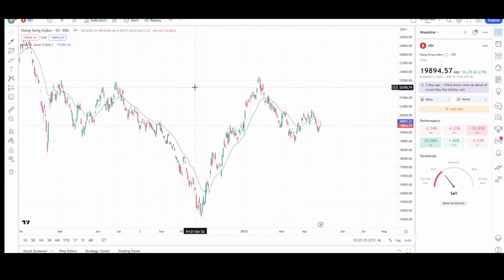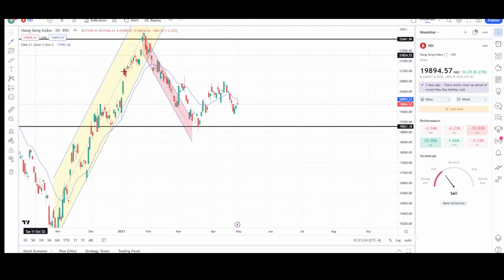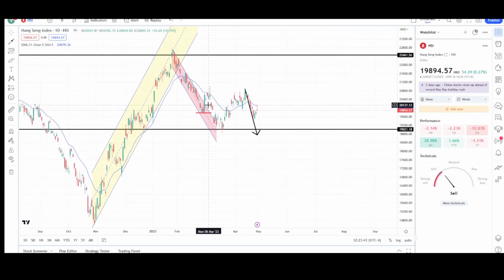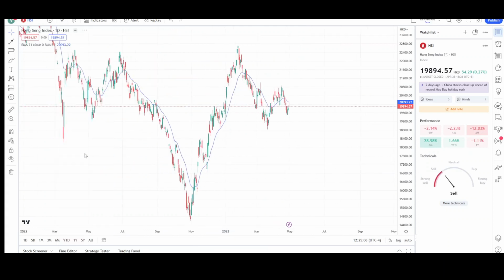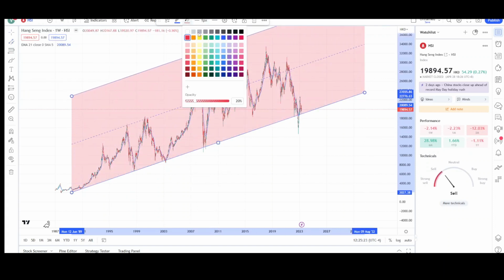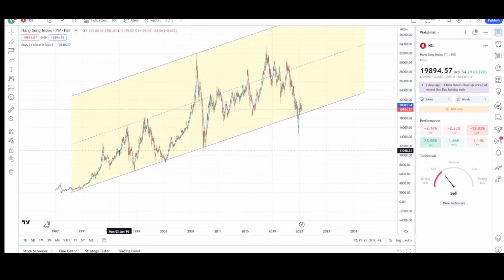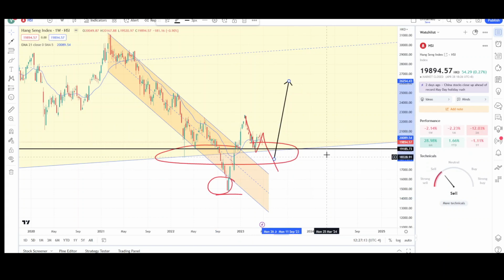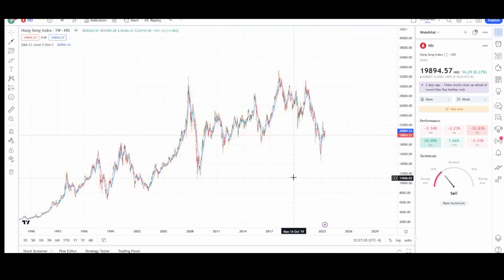HSI (Hang Seng Index) | Technical Analysis.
Hello YouTube❗,

This is video number 695 on the channel. I will be doing a Technical Analysis breakdown for the HSI, with price targets.

-Vee Trades
Vee Trades Technical Analysis Membership is now live.